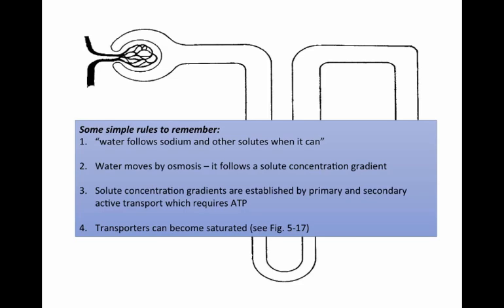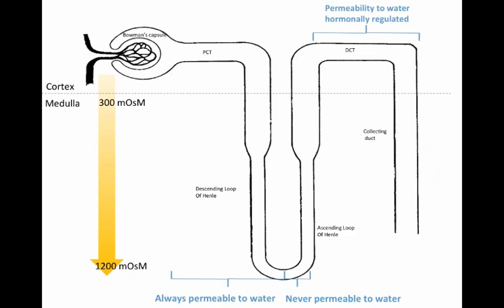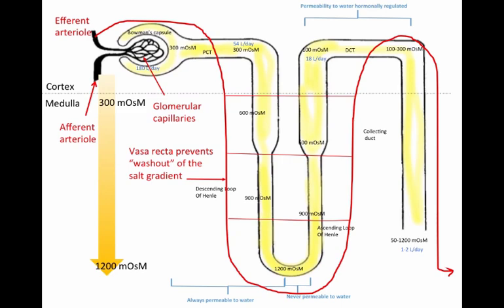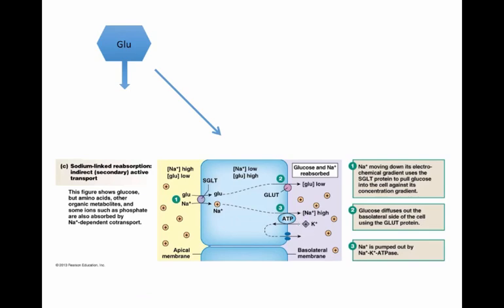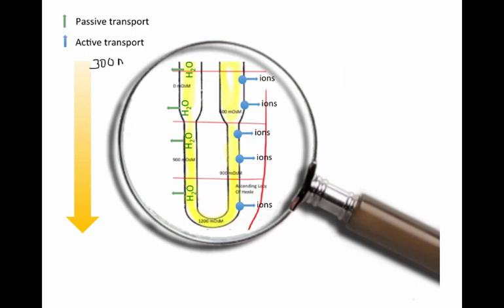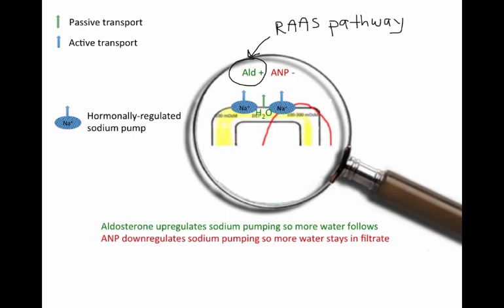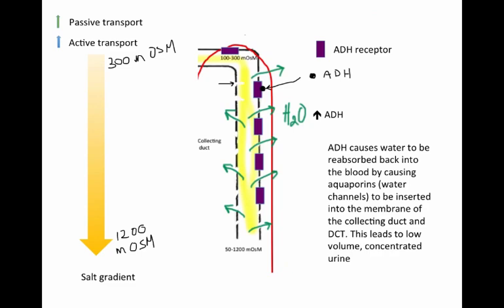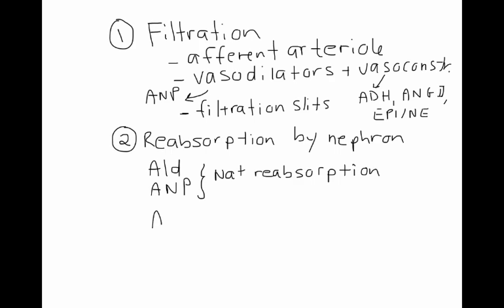Reabsorption in the nephron